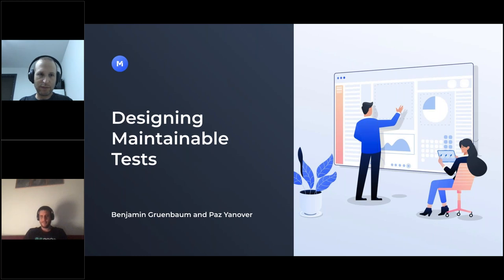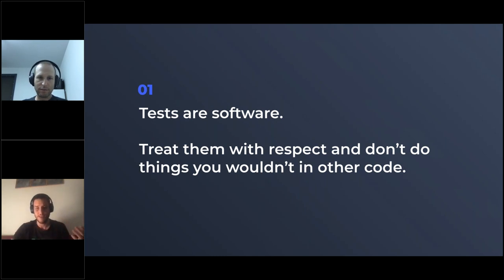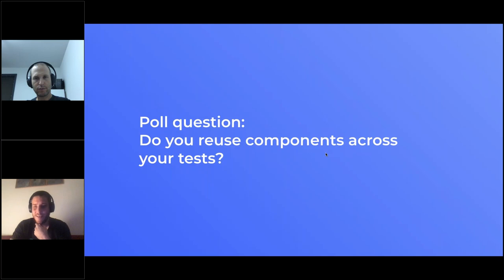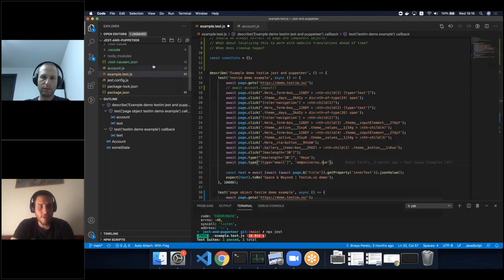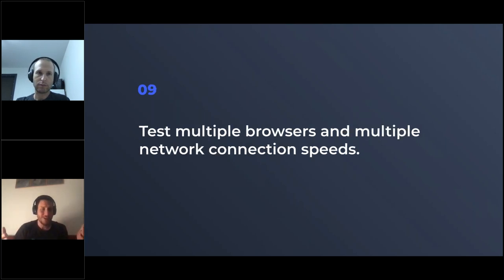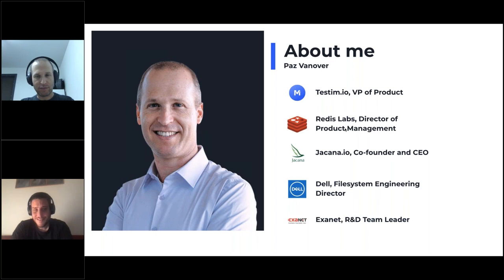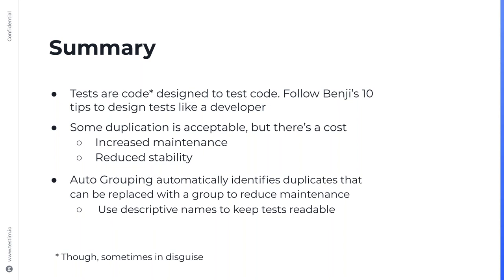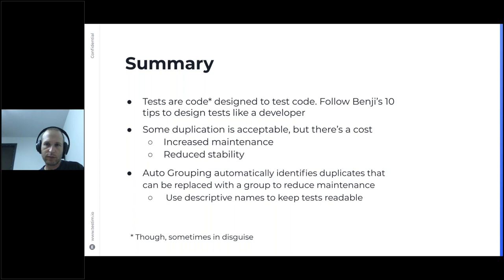Tips for Designing Maintainable Tests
Creating a test is simple right? You just record a user flow and run it. Not so fast, my friend!

Tests created haphazardly, without good test design or architecture can lead to unnecessary duplication. When the application changes, updates require excessive work, touching nearly every test.

Test design is a skill. To do it well, you need to understand the application under test. It also helps to know some software programming methods to better structure your tests for reusability and maintainability.

In this webinar, we will discuss some of the principles for reducing duplication, borrowing from coding concepts like DRY (Don’t Repeat Yourself). We will also discuss how Testim’s new auto grouping feature can help you minimize duplication.